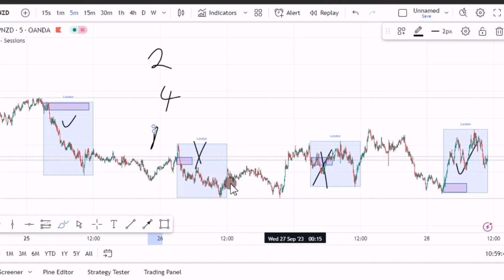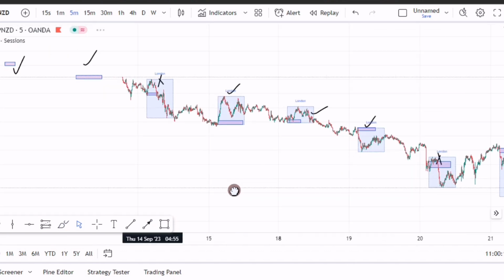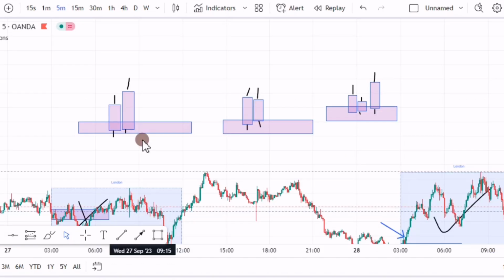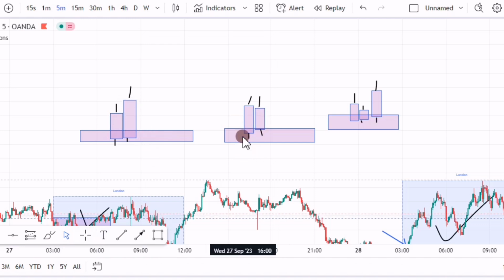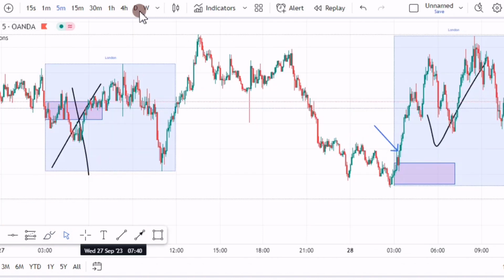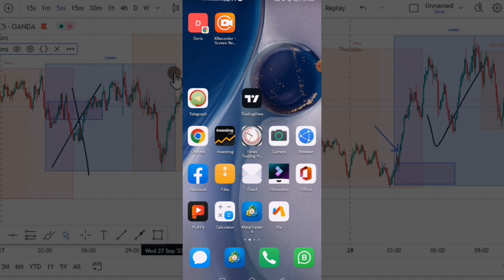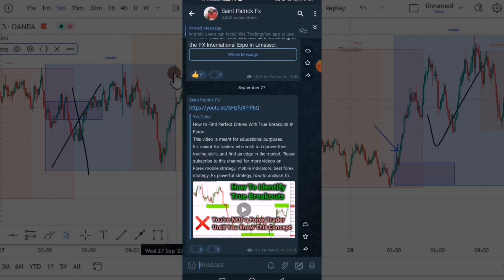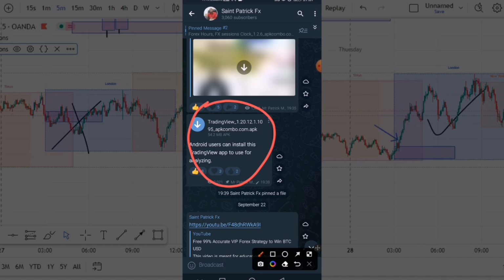How to Develop a 95% Accurate Strategy For Yourself 🔥🔥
Fxview was an elite sponsor and exhibiting of the iFX International Expo in Limassol, Cyprus on 20th and 21st September 2023

1. Recommended Best ECN broker

2. My Free Telegram Channel